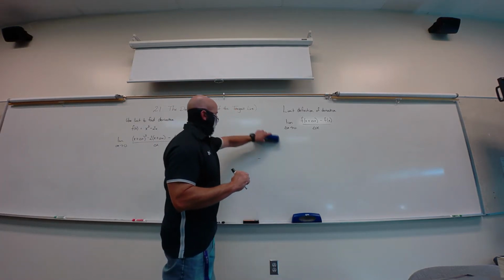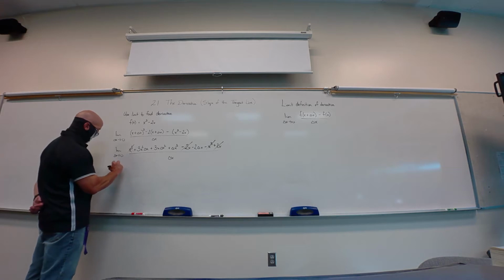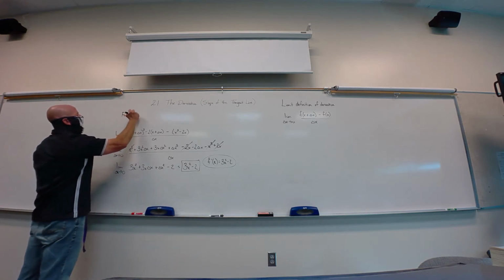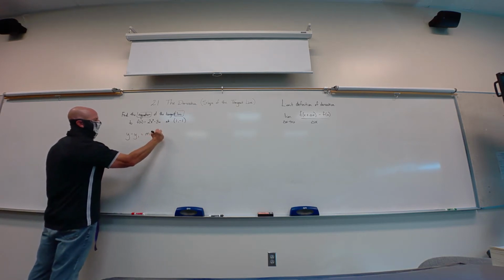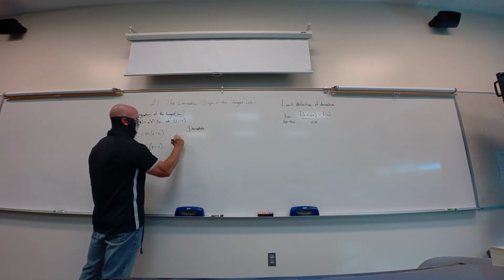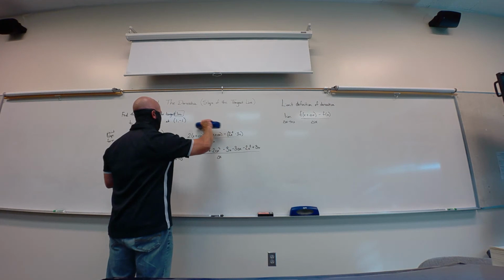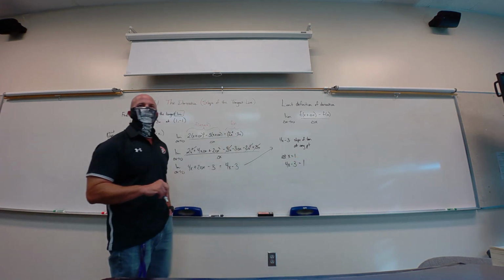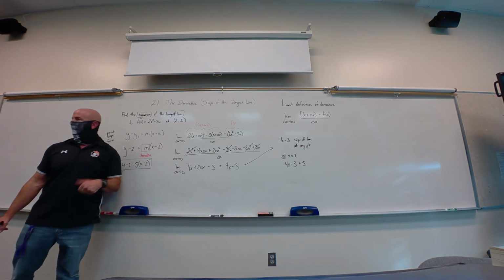Calc Limit Definition of a Derivative part 2